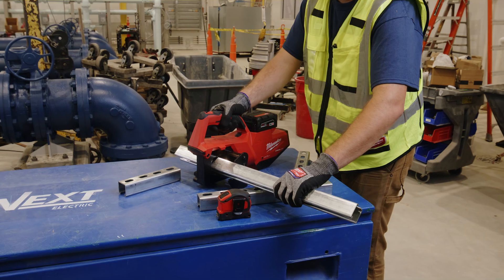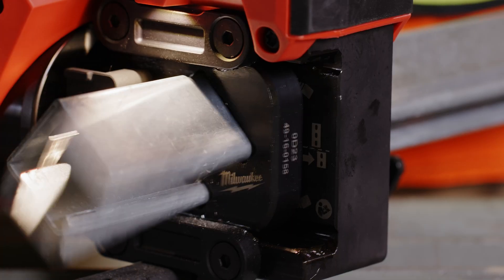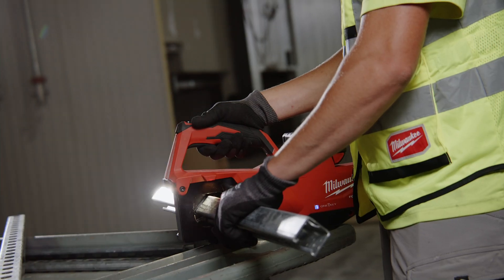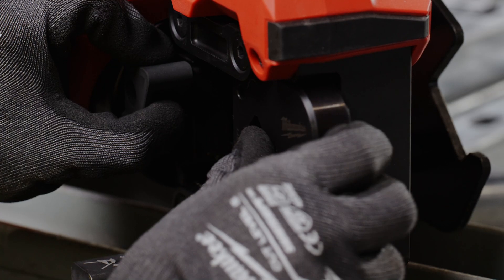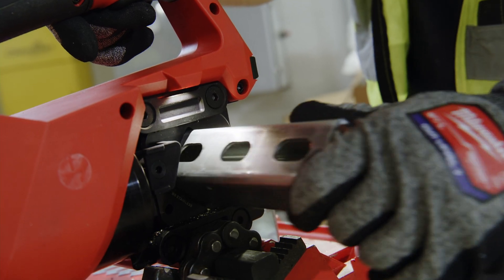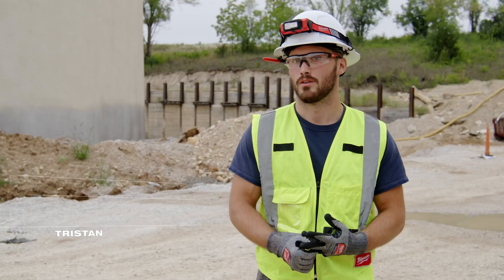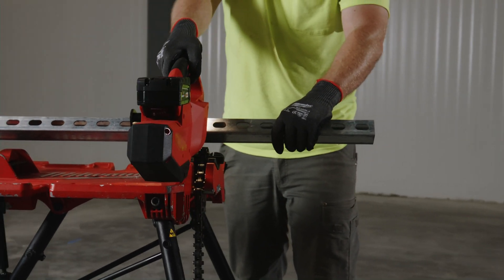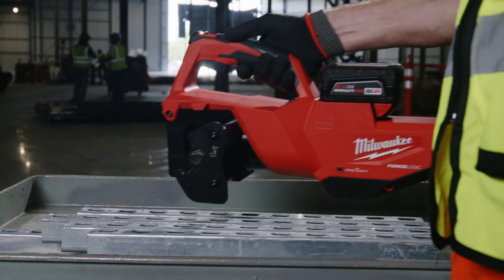M18™ FORCE LOGIC™ Strut Shear w/ ONE-KEY™ - M18STSO0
Our M18™ FORCE LOGIC™ Strut Shear w/ ONE-KEY™ facilitates the efficient shearing of Struts on the jobsites.

Utilizing Milwaukee proprietary M18™ FORCE LOGIC™ Strut Shear single channel combination die sets, the Strut Shear delivers square, clean shears without additional filing or deburring. The integrated strut support plate offers a quick 100mm (4") measurement offset for simple, repeatable shears for productivity on jobsites. The Strut Shear’s dual die design eliminates exposed blades and reduces the chance of injuries.

This highly portable Strut Shear offers unmatched versatility allowing you to easily shear on any flat surface or chain vice at the point of installation around the jobsite. The integrated tri-stand chain vice mount allows seamless integration into the Milwaukee 152mm (6") leveling tripod chain vice to keep users productive.

Featuring Milwaukee ONE-KEY™ Technology, view tool usage, receive notifications for recommended maintenance, and lock the tool out for added security to protect your investment.